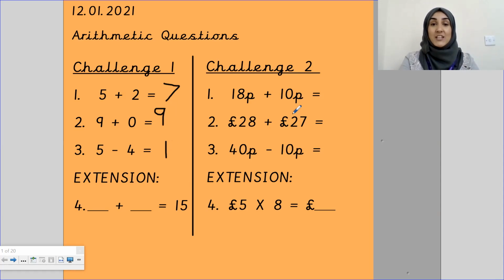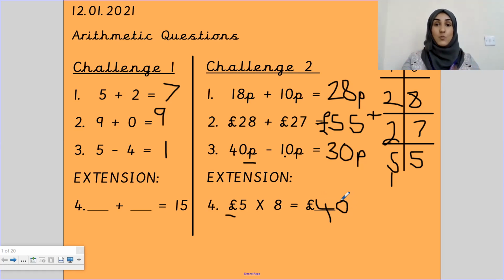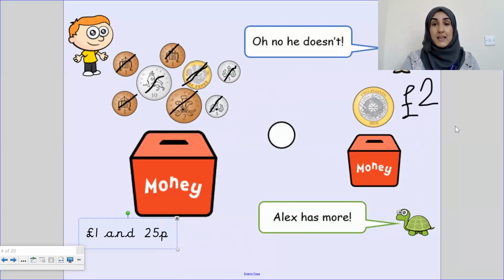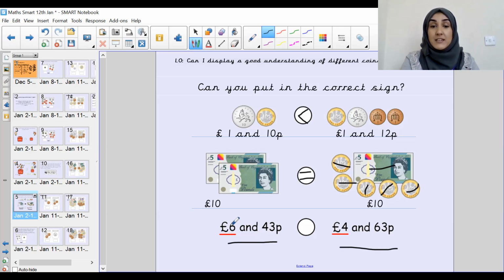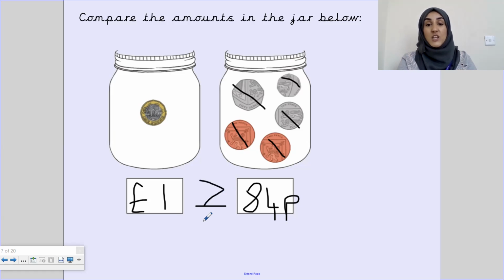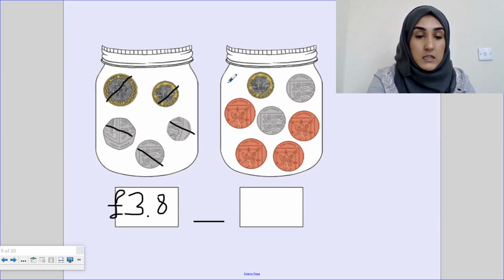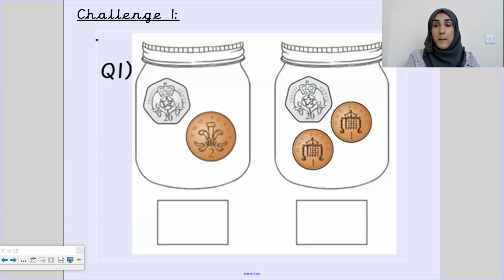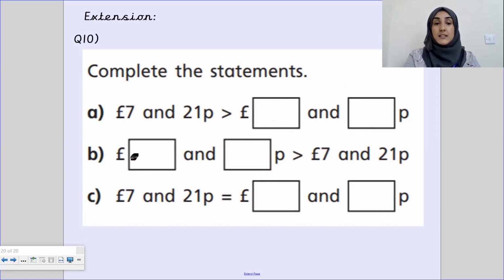Year 2 - 12th January - Maths - Morris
In today’s maths lesson, Miss Baig will show you how to count money using the crossing off method and compare amounts using the more than, less than and equals to signs.